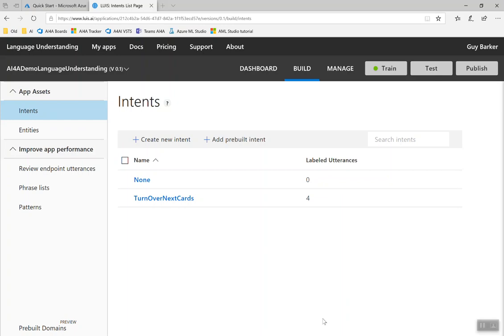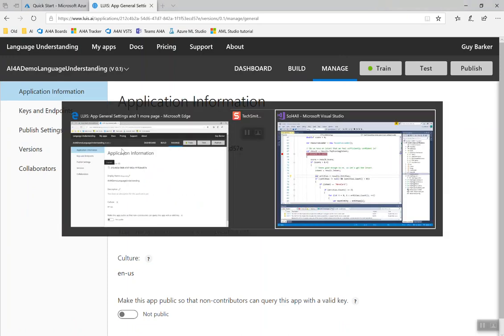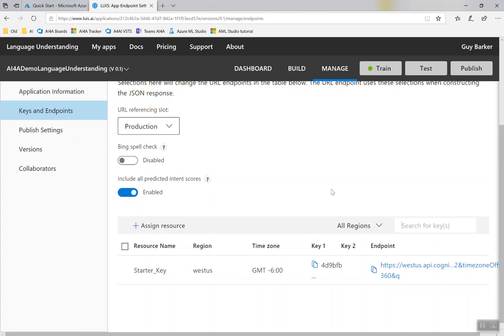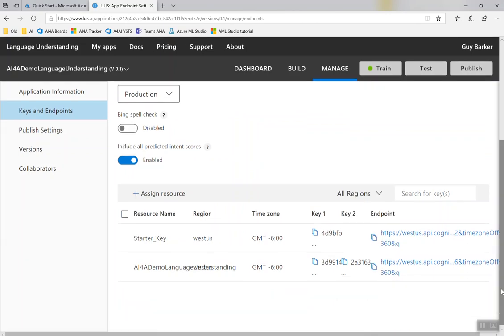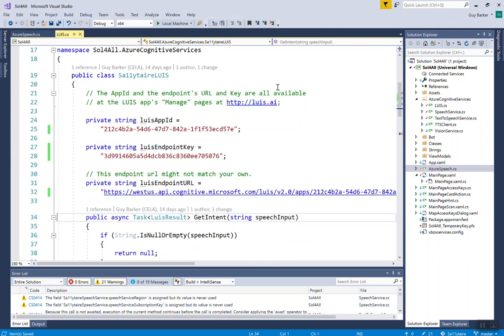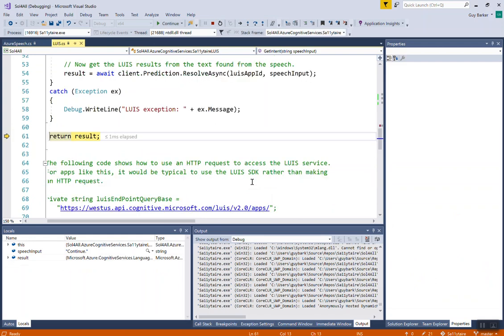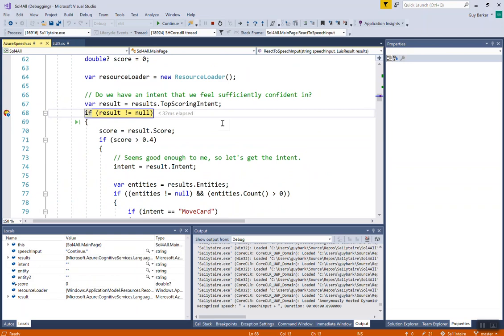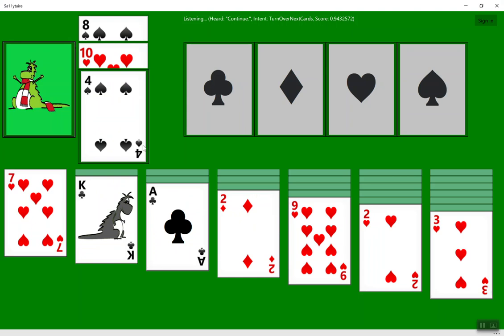AI4ADemo8 LUIS App Call LUIS